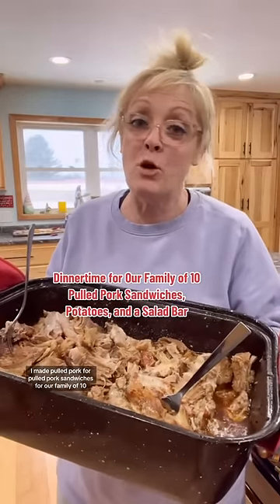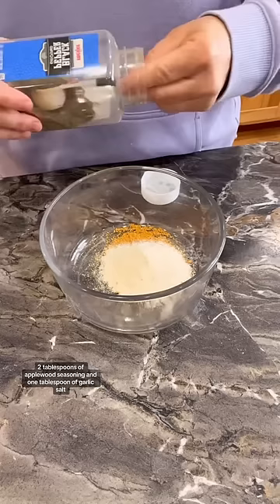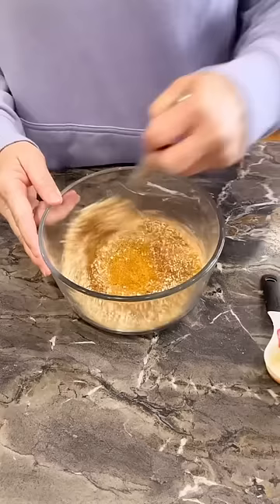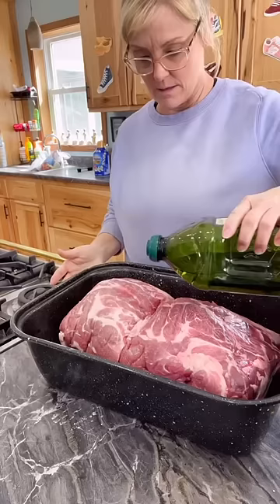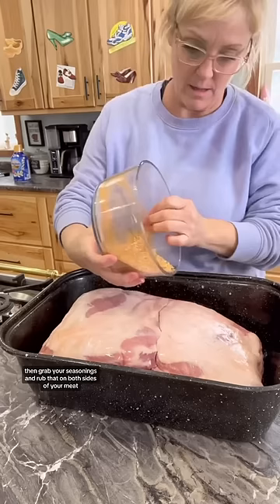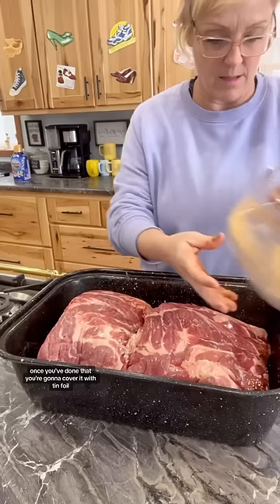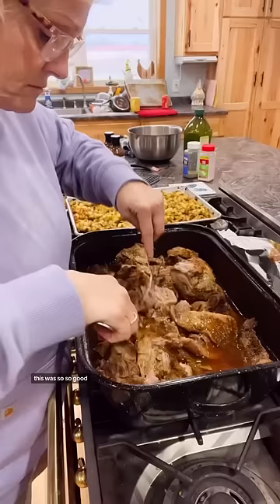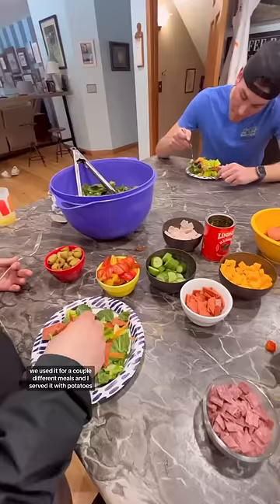PULLED PORK SANDWiCHES WiTH A SALAD BAR 😋😉